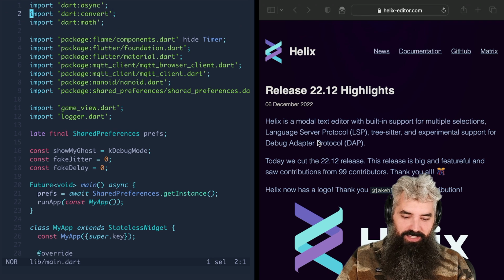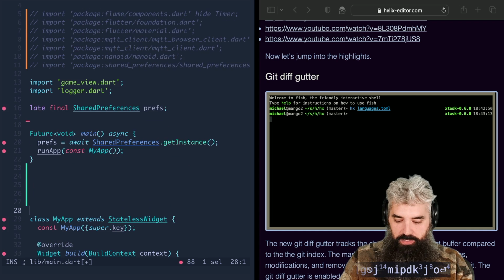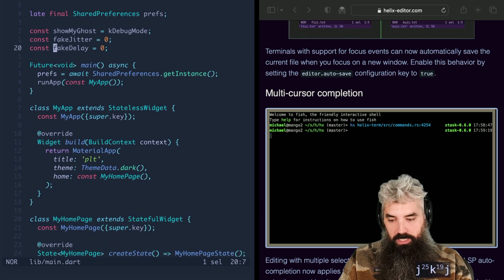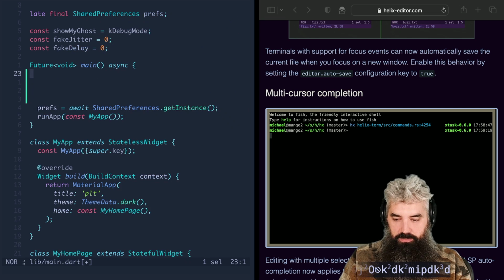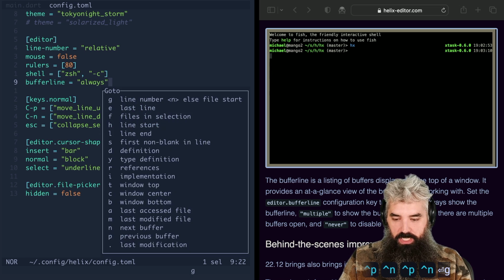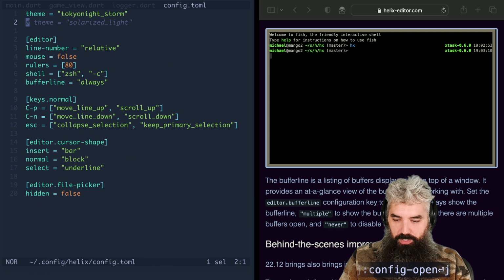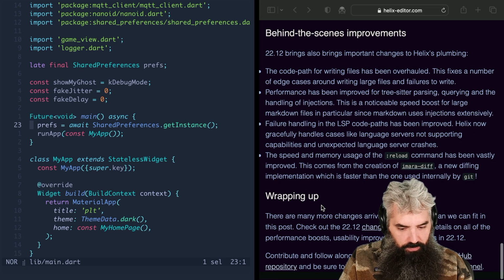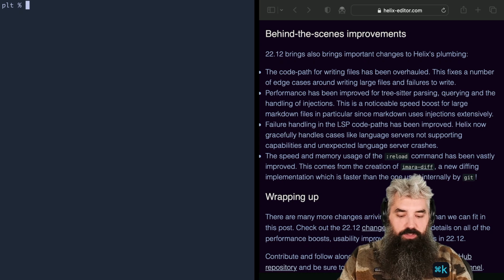Helix – Release 22.12 (GIT GUTTERS!)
GIT GUTTERS!